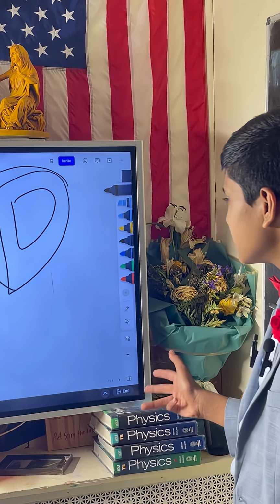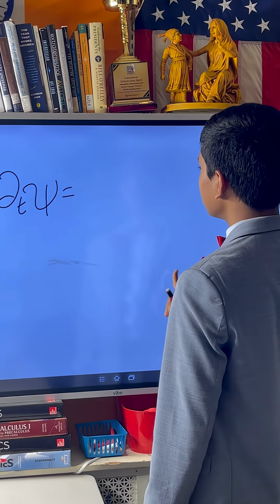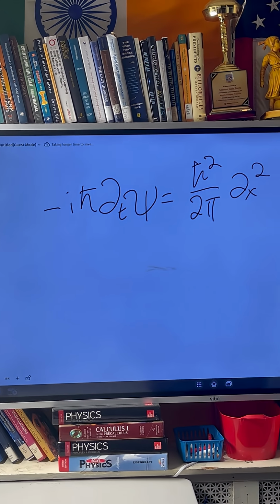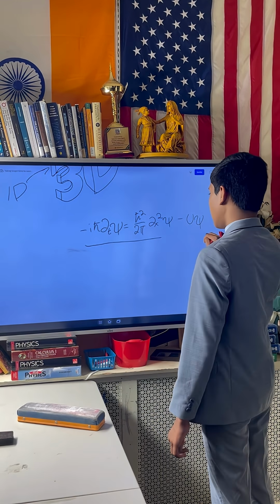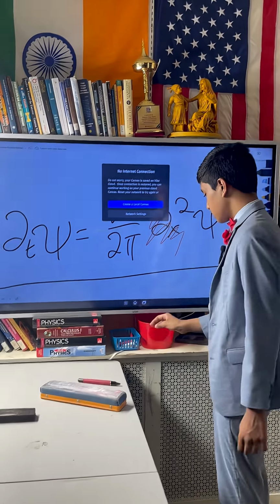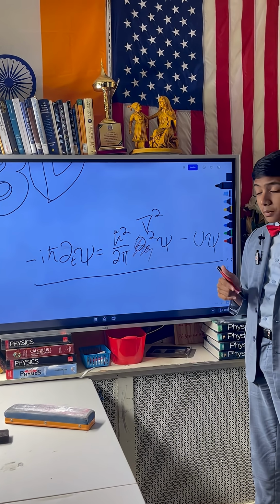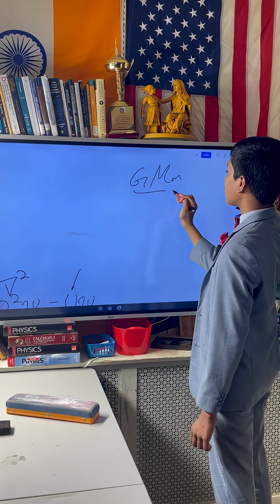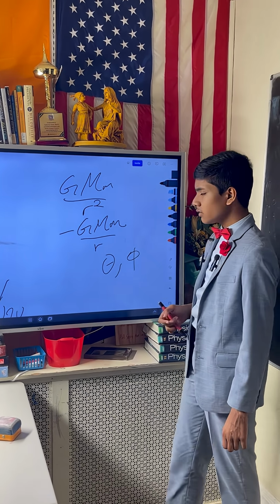Quantum Mechanics: Can Schrödinger's Cat Be Dead and Alive at the Same Time?